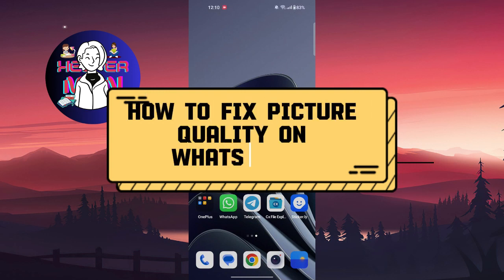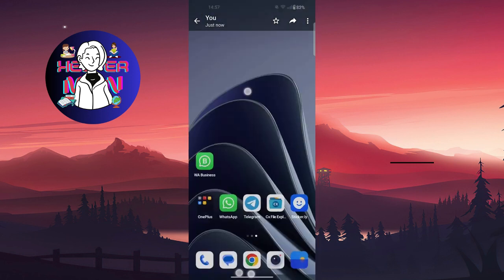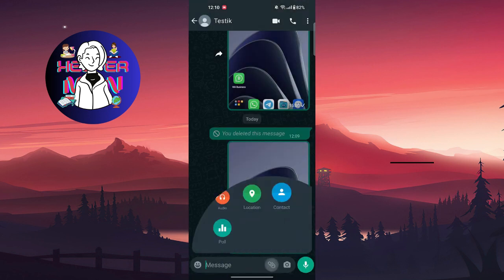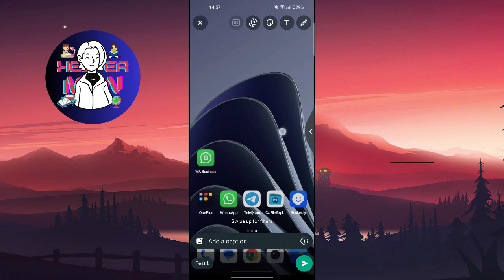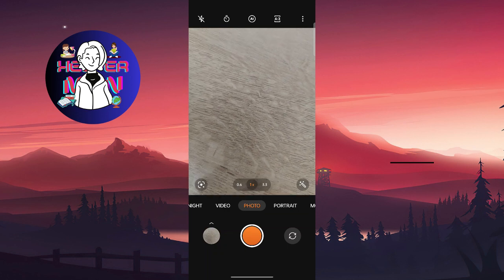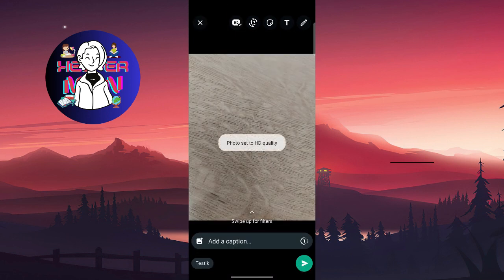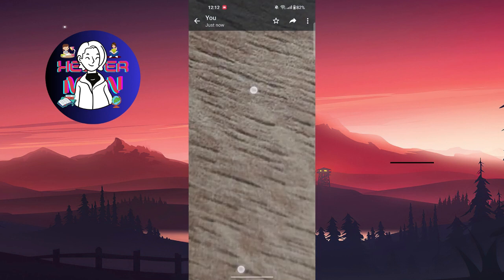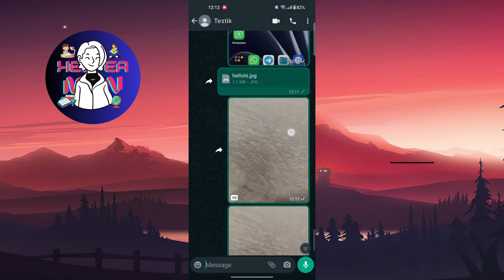How To Fix Picture Quality On Whatsapp